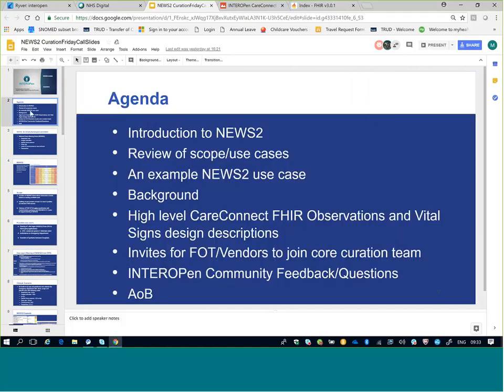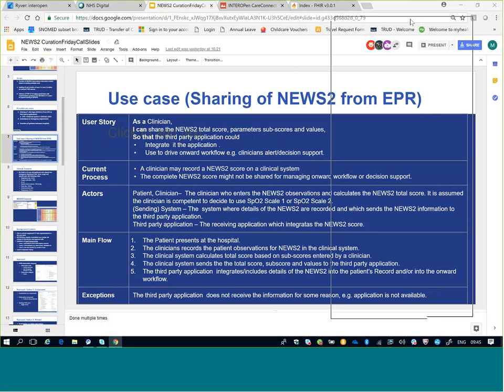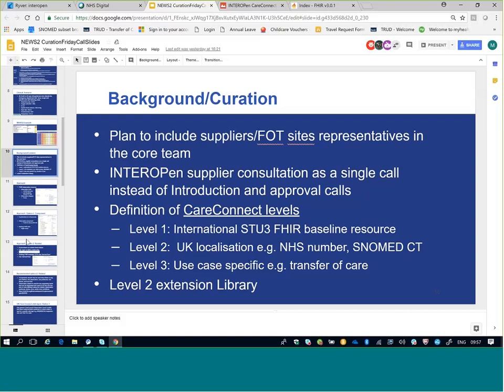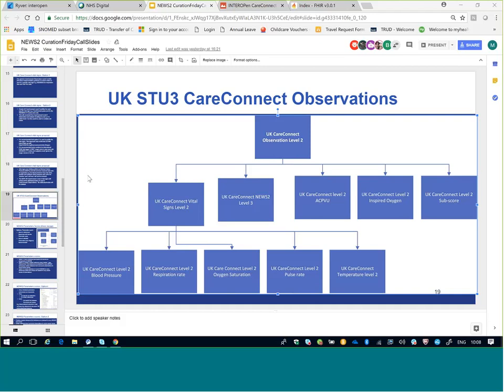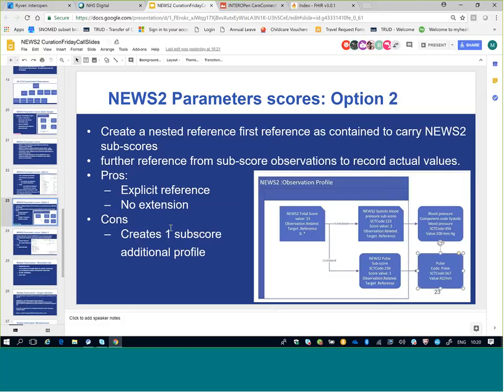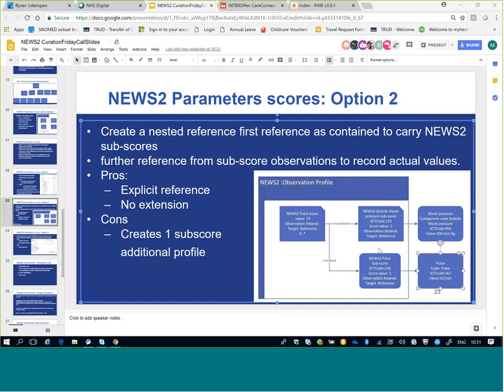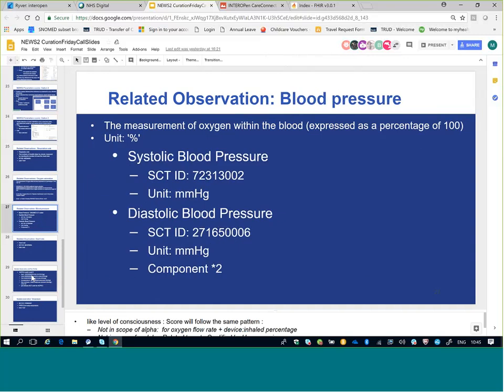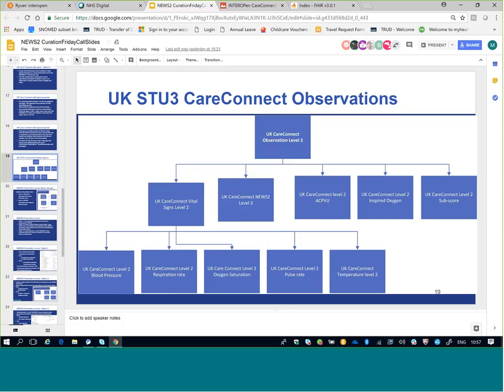INTEROPen NEWS2 & Vital Signs FHIR STU3 curation call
This is a recording of the  INTEROPen STU3 FHIR Curation call held on 12th October 2018 from 930-1130. We explore what NEWS2 is as a clinical acuity score and explore how best to represent this clinical model using the HL7 FHIR standard by creating UK localisations of FHIR profiles called CareConnect.

For more information regarding INTEROPen and to join the community, please